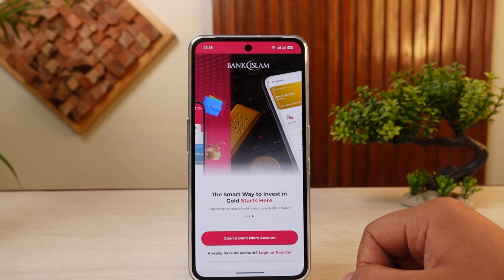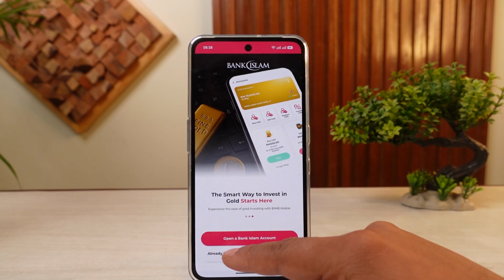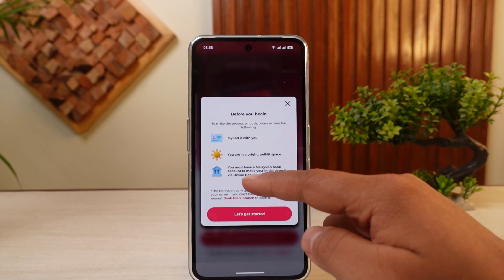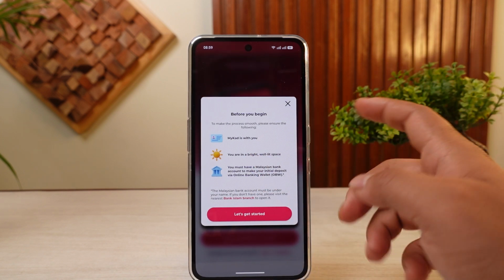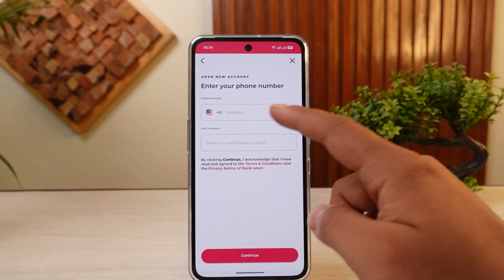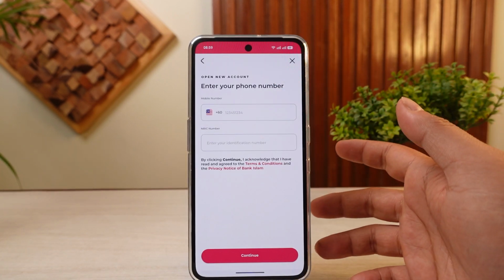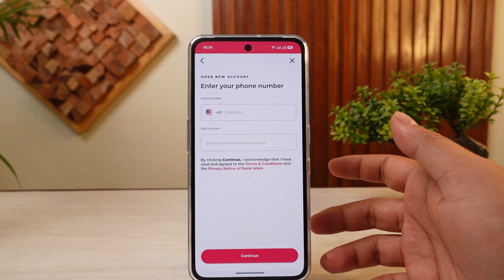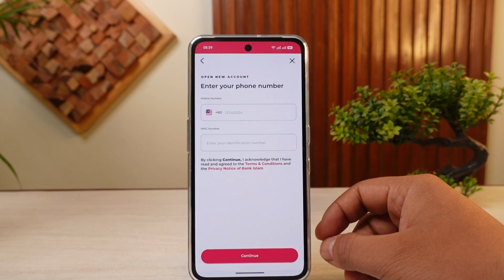How To Open Bank Islam Online Account Malaysia !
Are you looking to open a Bank Islam account in Malaysia but want to do it entirely online without visiting a branch? In this video, let me show you how to open Bank Islam online account in Malaysia so you can start banking digitally in just a few minutes. The process is simple and can be completed through the Bank Islam mobile application.

To get started, you need to download the Bank Islam application onto your device from your app store. Once the app is installed, open it up and you will be able to see the option called open a Bank Islam account on the homepage or the first screen. Simply tap on this option to begin your application.

Before you begin, make sure you have your MyKad ID with you, as you will need to enter your IC number and take a photo of it. You will also need to have an existing Malaysian bank account from another bank so that you can make an initial deposit to fund your new Bank Islam account. Once you have these ready, tap on let's get started to proceed.

The first step is to enter your mobile number along with your MyKad number. In the next step, a one-time password or OTP will be sent to your phone for verification. After you verify your number, you will be asked to select the type of account you want, whether it be a basic savings account or a Qard savings account. Fill in the required personal information, and finally, take a video selfie for biometric verification. Make sure your phone's front camera is working properly. After that, make your initial deposit using your other bank account, and lastly, create your user ID and password credentials. That is basically it on how you do it. We hope this video was helpful to you.